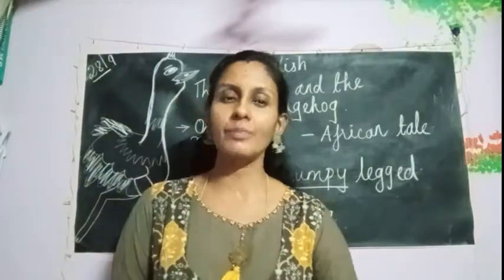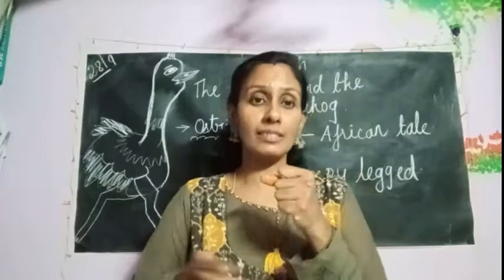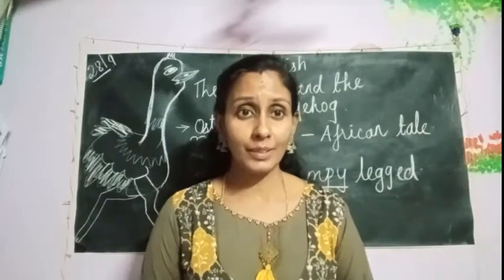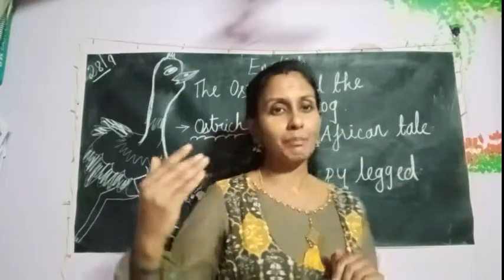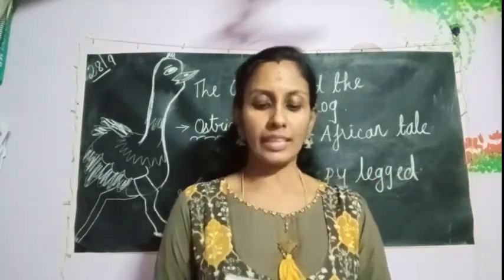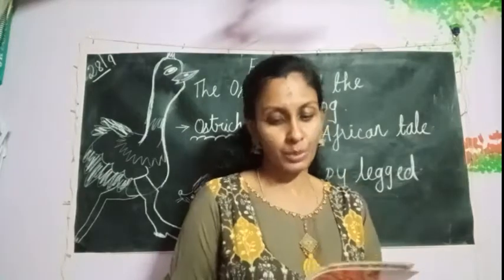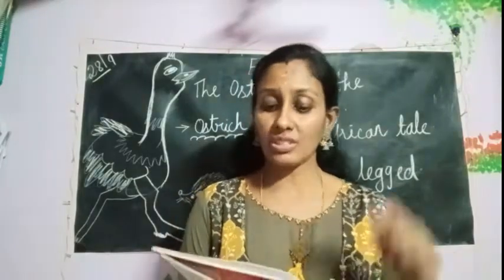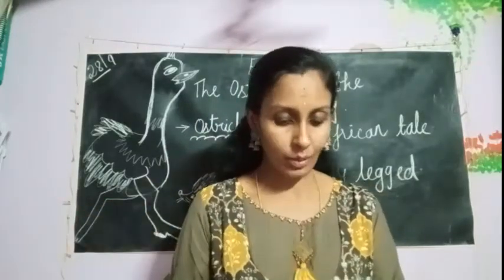Grade 3 English (28.9.2020) literature ln-1: The ostrich and the hedgehog.